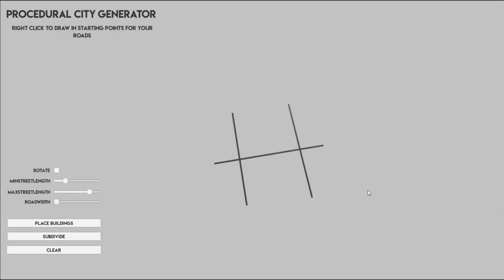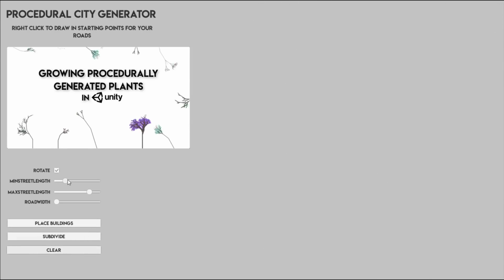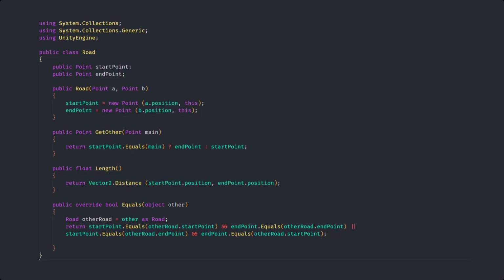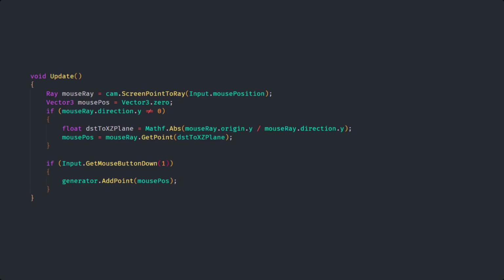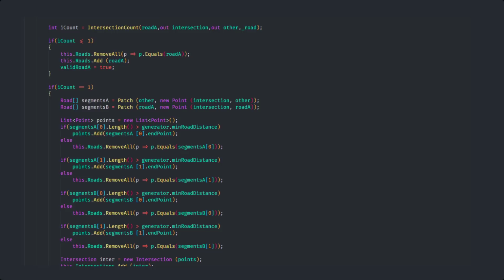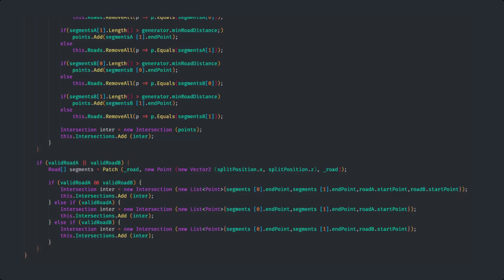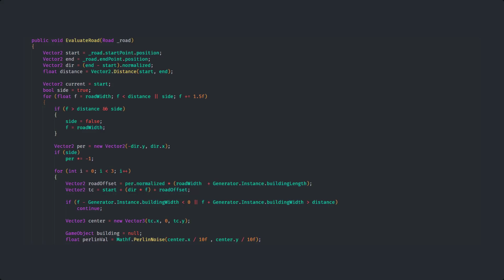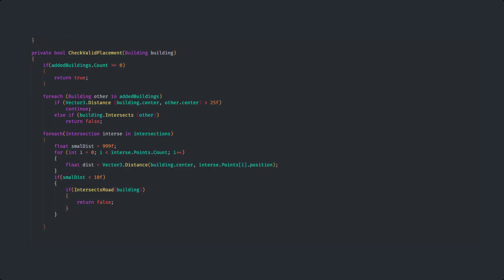Procedurally Generating a City in Unity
In this video I am procedurally generating cities using Subdivsion in Unity.